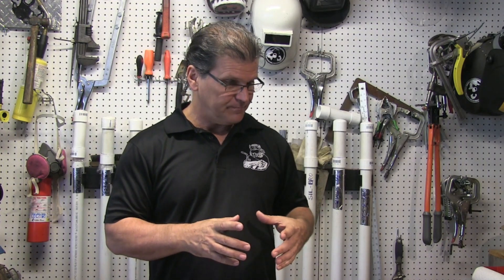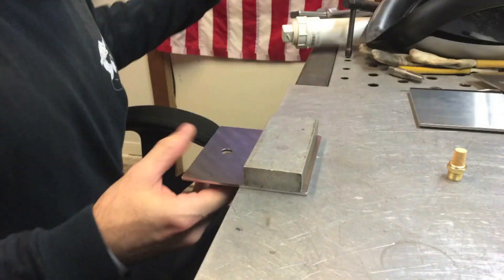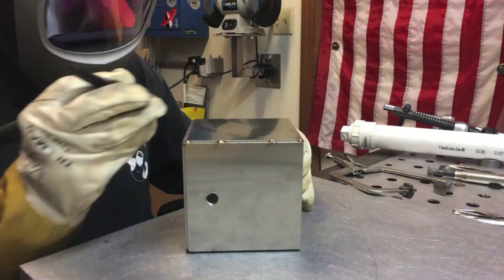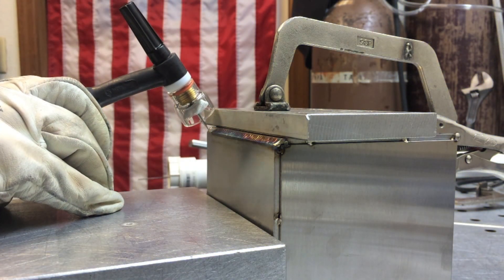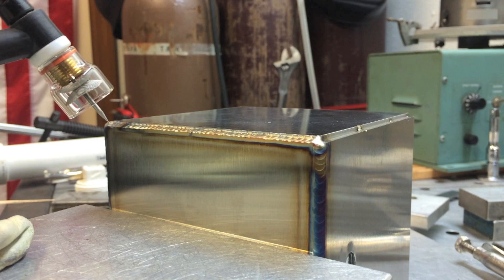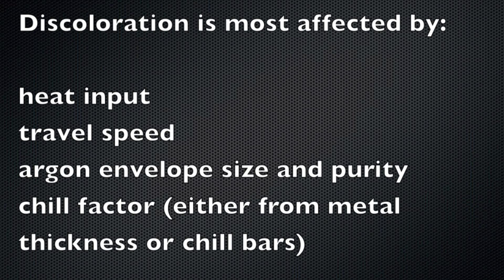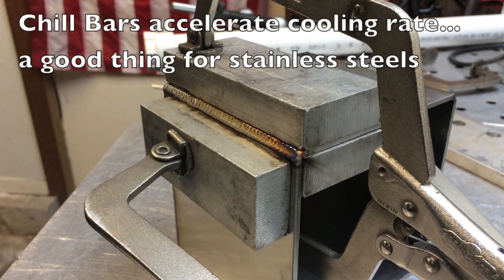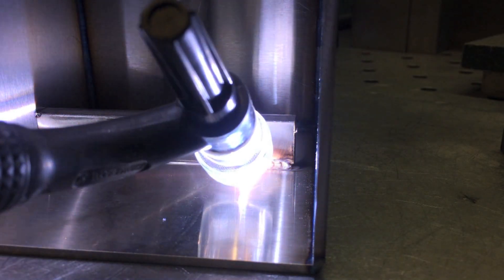Tig Welding a Stainless Steel Argon Box part 1 of 2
this is part 1 of tig welding a stainless steel argon purge box.
Sometimes you need to weld small and weirdly shaped parts that can benefit from having an argon purge to all areas of the part. A custom modified wrench, welding a stainless washer to a nut, or even titanium foot pegs for a motorcycle might benefit from being welding in a small argon box like this one.